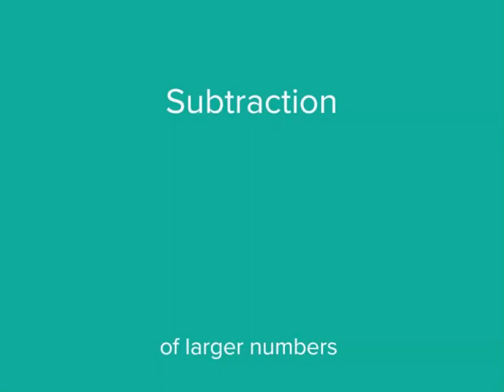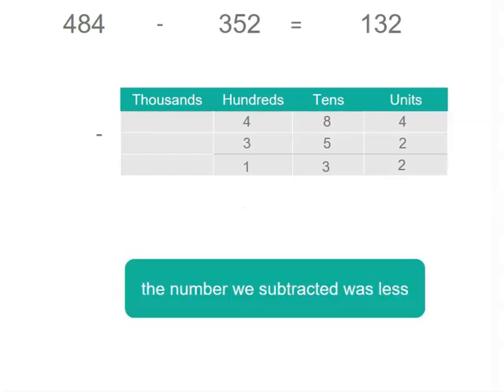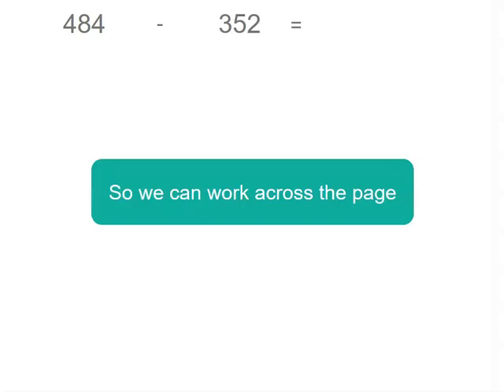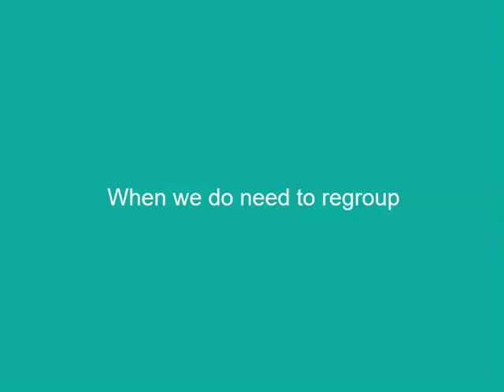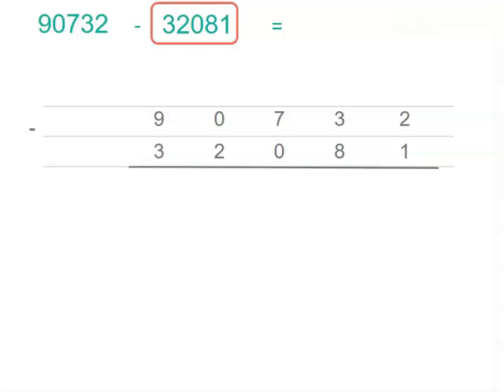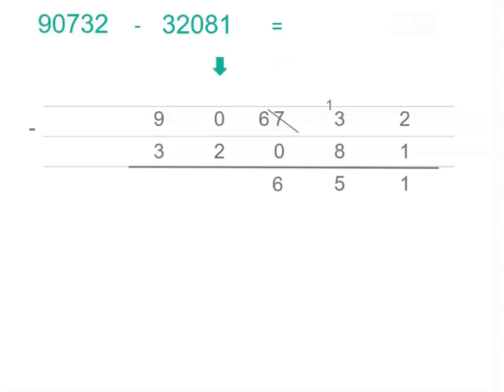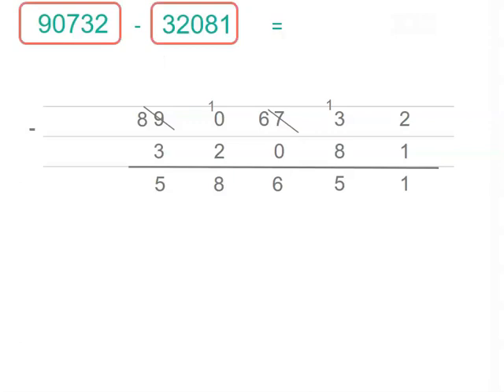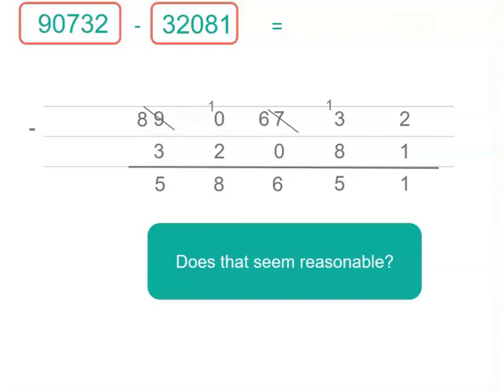Subtraction of larger numbers with algorithms | Addition and Subtraction | Year 6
This video looks at using a vertical algorithm to solve subtraction problems with large numbers.